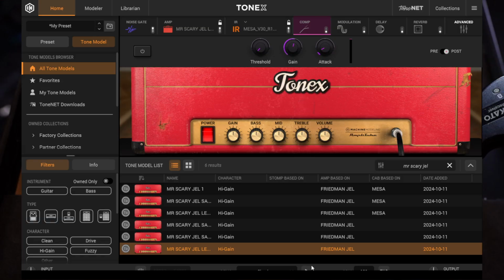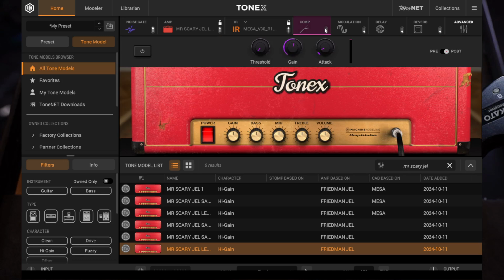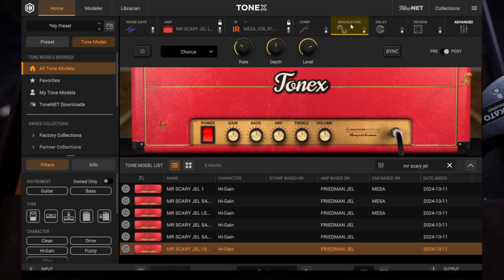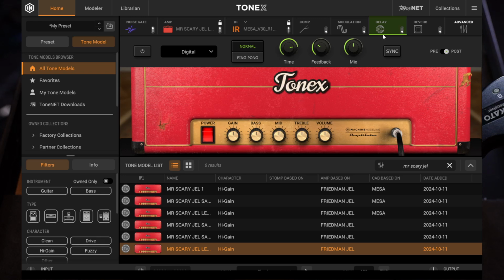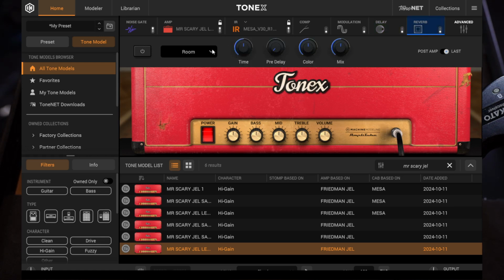Tonex Huge Update From IK Multimedia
Huge FX update for Tonex & Tonex One from IK Multimedia. I give a sneak peek to the many new effects.

Get the MR SCARY FRIEDMAN JEL TONEX PACK HERE - Friedman JEL W/Mr Scary Mod — TONE WARS

PLEASE HELP ME OUT BY USING THESE LINKS -